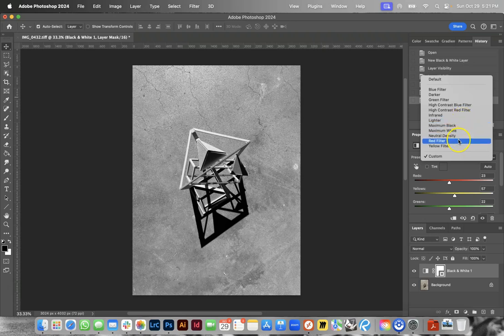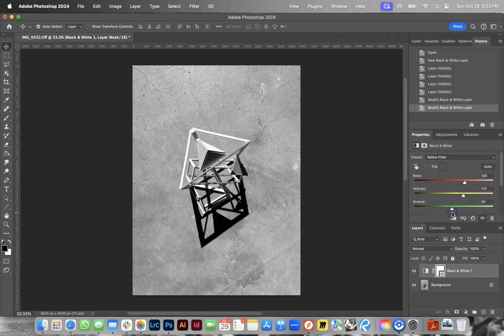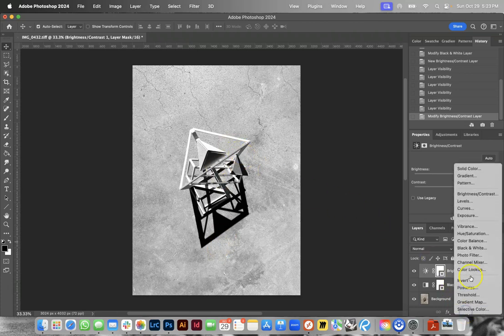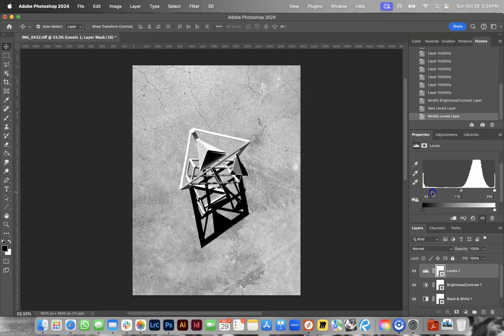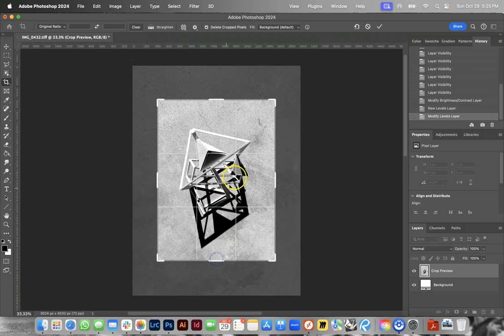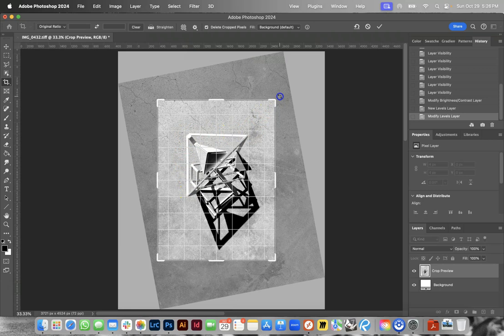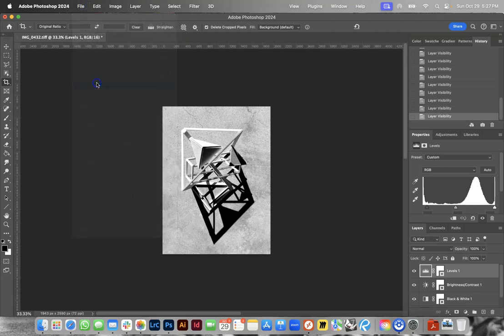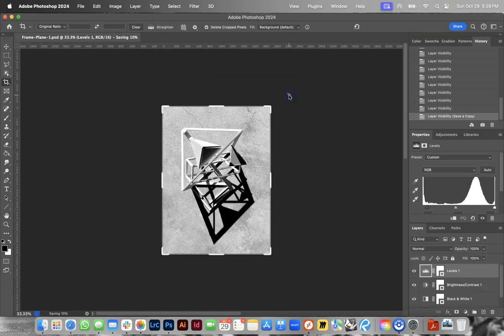Editing Model Photos in Photoshop